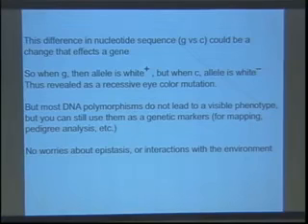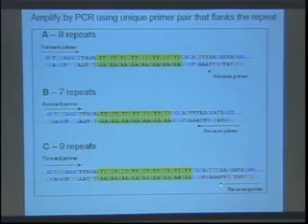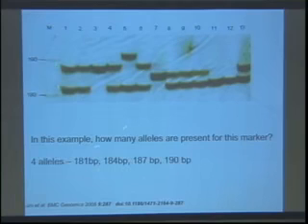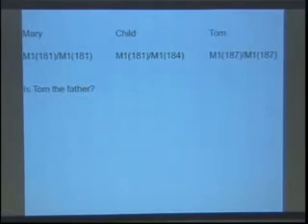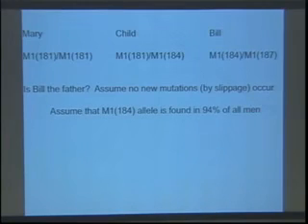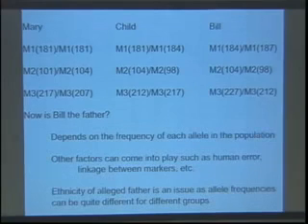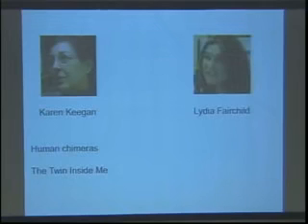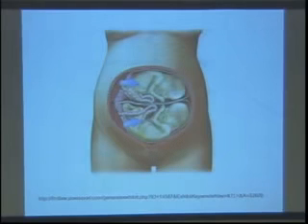23 2013 03 15 Lecture 23001